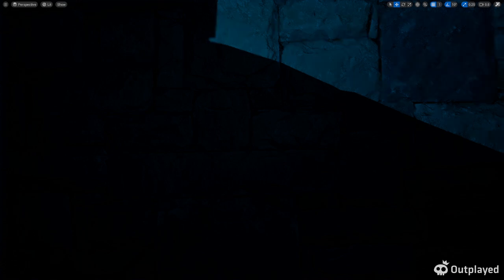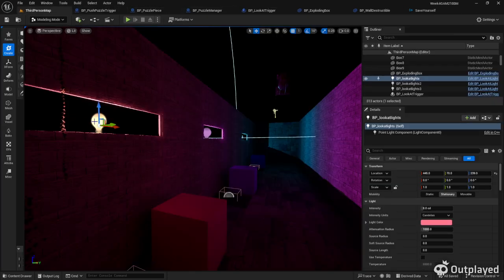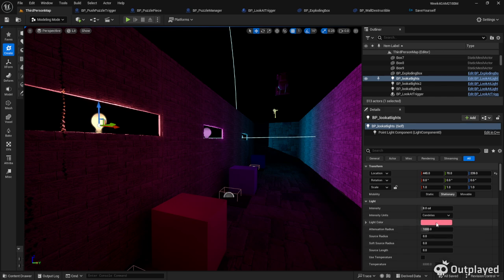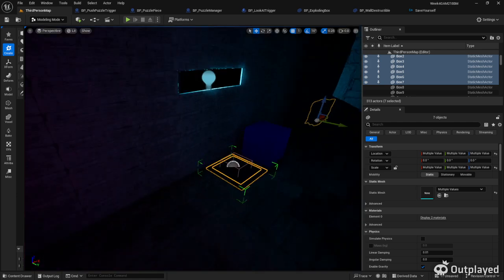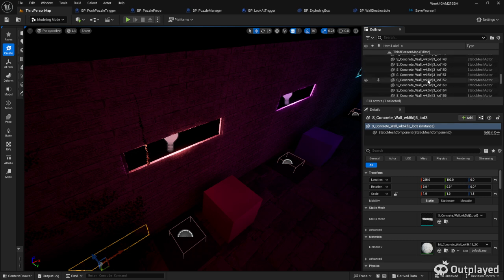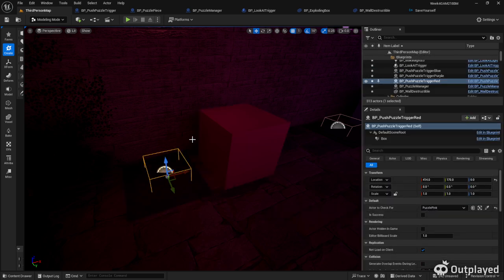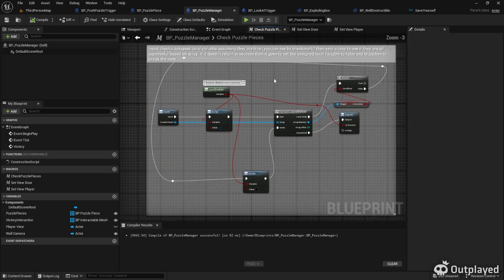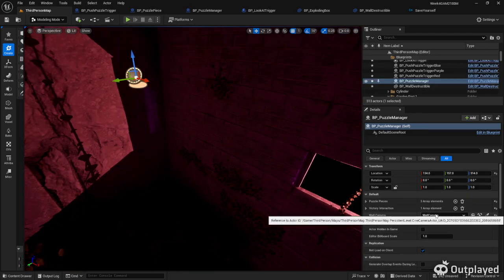Learning Puzzle Triggers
excuse me being a tired daddy-o. Had fun learning a lot of different basics to creating puzzles logic through triggers and blueprints with UE5.